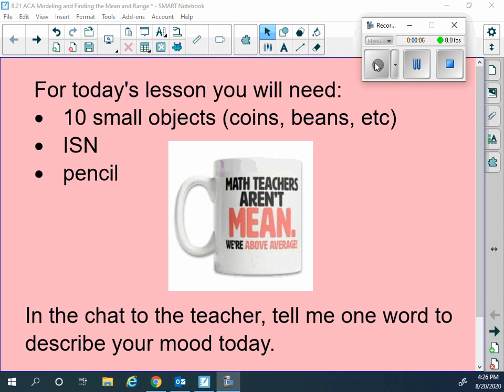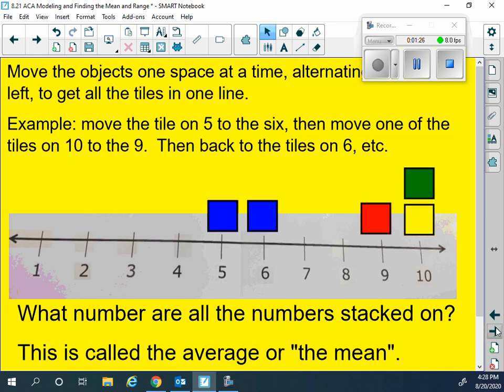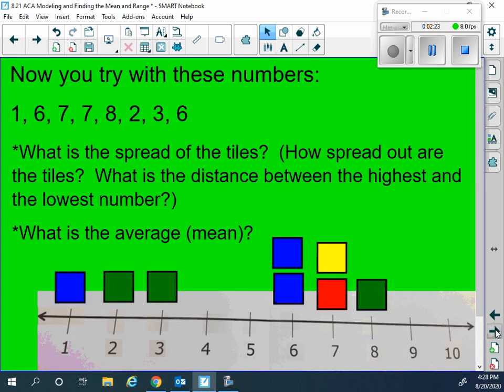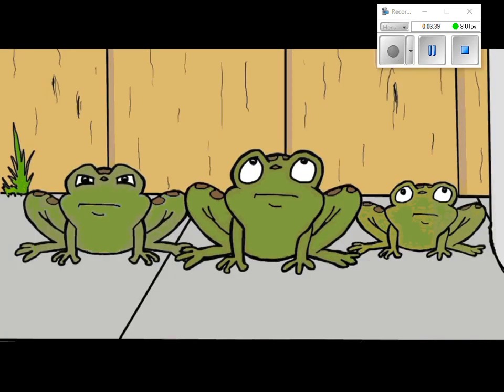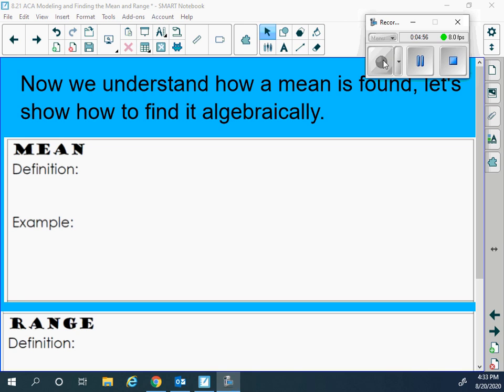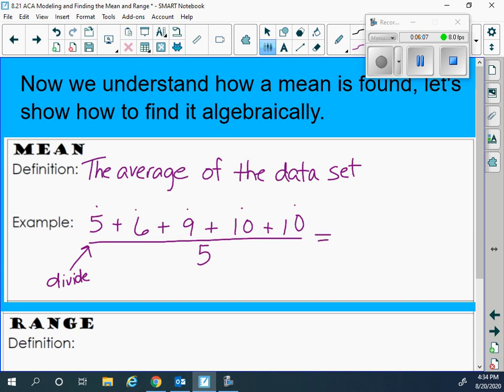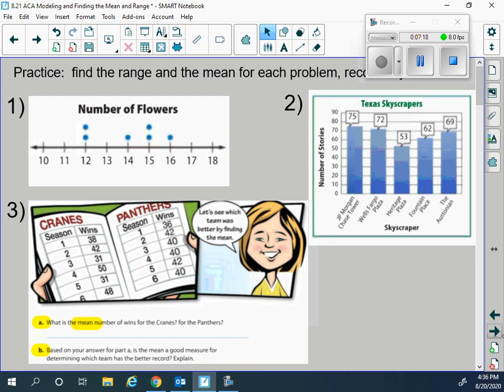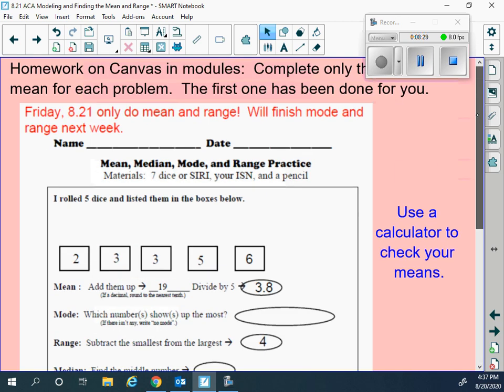8 21 ACA KAP mean and range